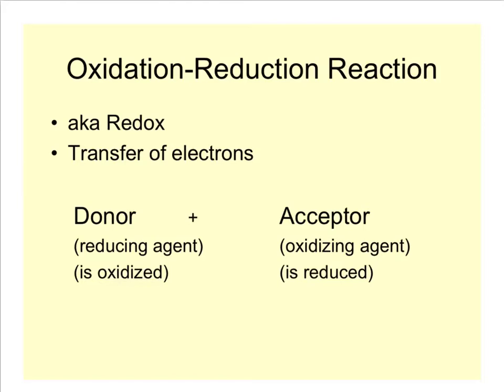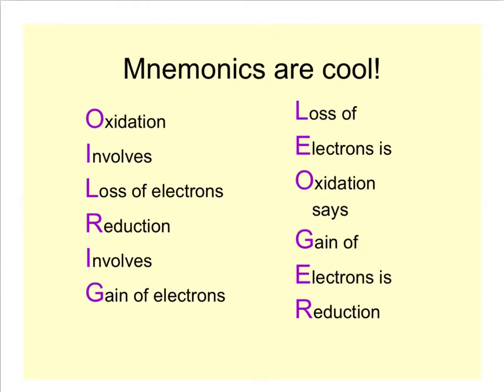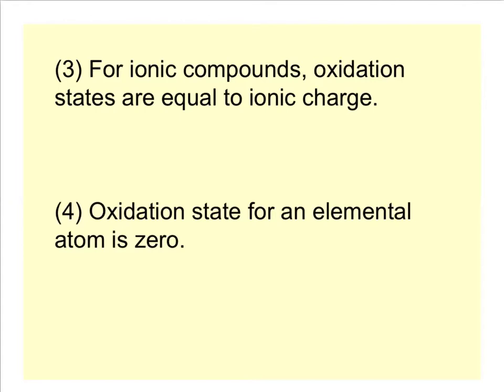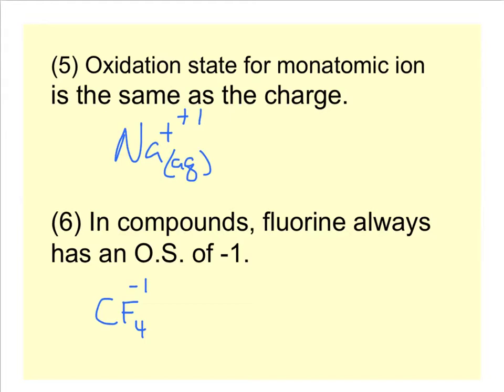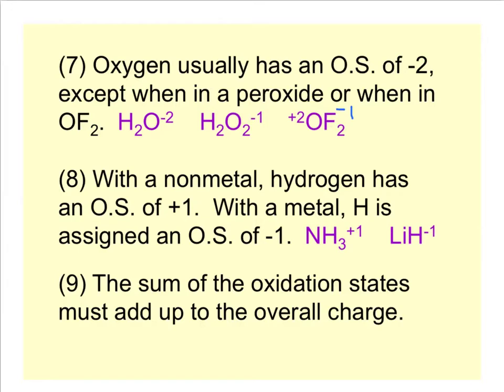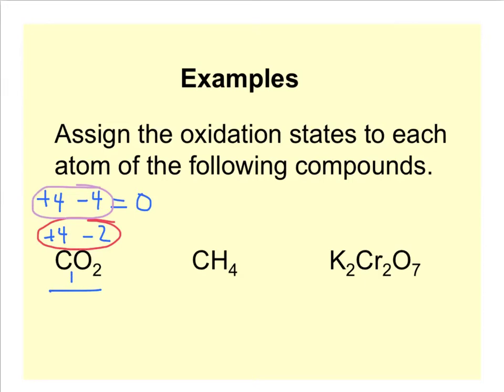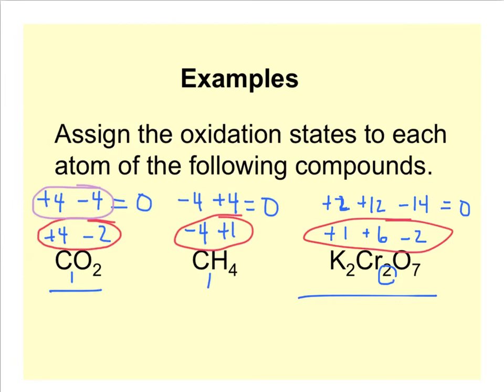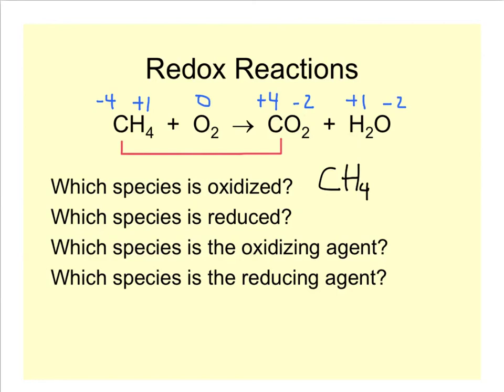Assigning Oxidation States